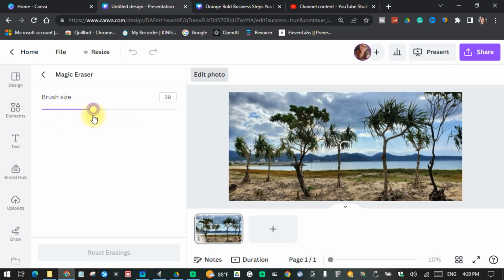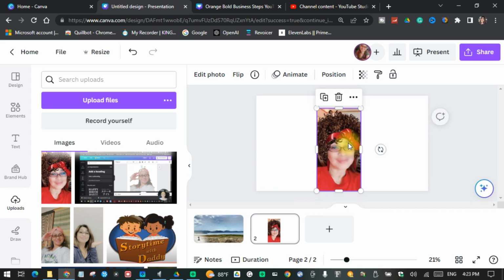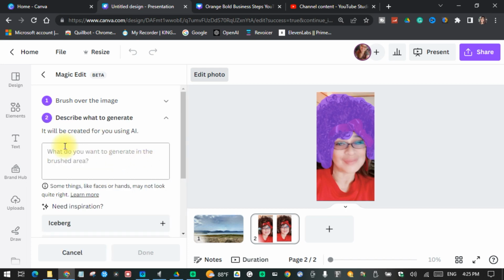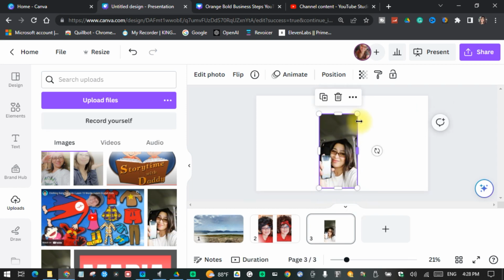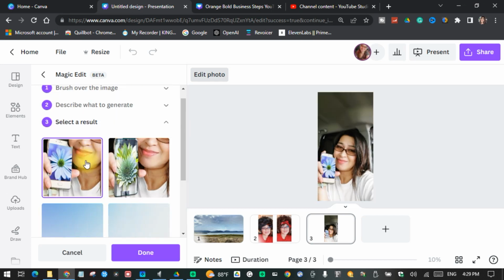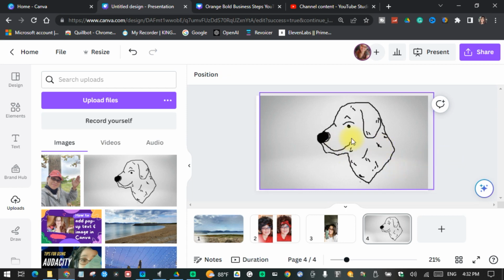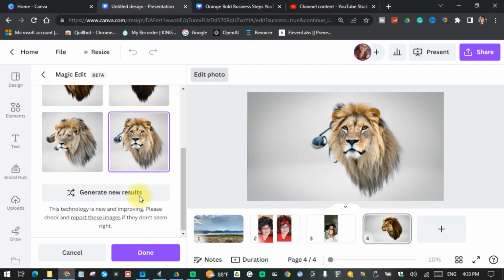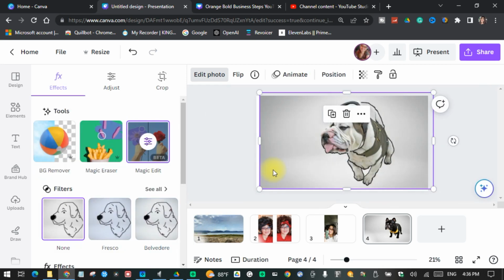HOW TO USE NEW TOOLS IN CANVA 2023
Are you tired of spending hours creating stunning graphics or struggling to find the perfect design elements for your projects? Look no further! Canva magic tool is here to simplify your design journey and unlock your creativity.

With the magic tool, you can effortlessly enhance your designs with just a few clicks. It's like having a professional designer at your fingertips. Whether you're a seasoned graphic designer or a beginner, this tool is designed to make your life easier.